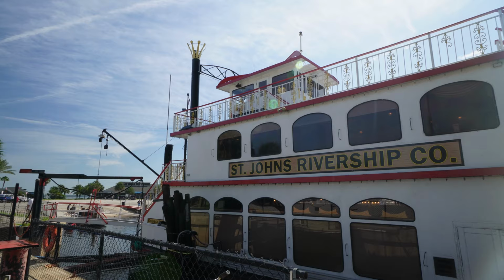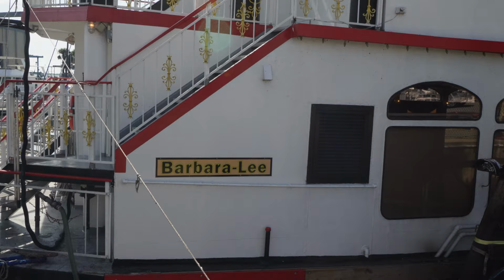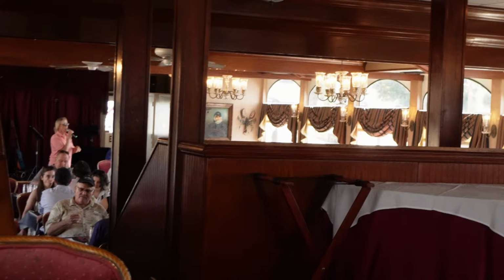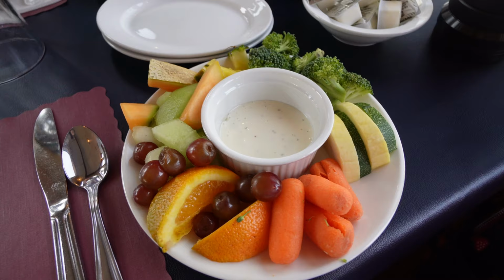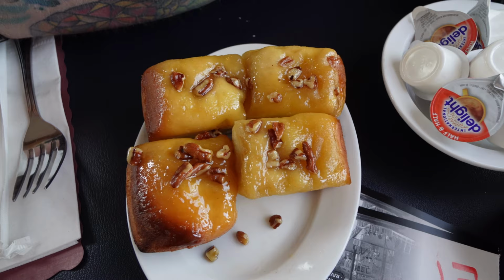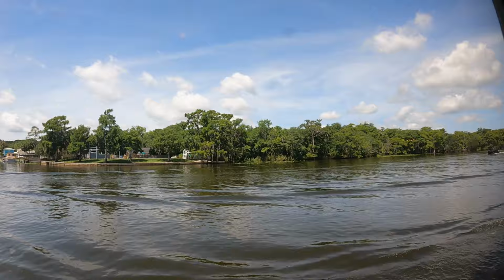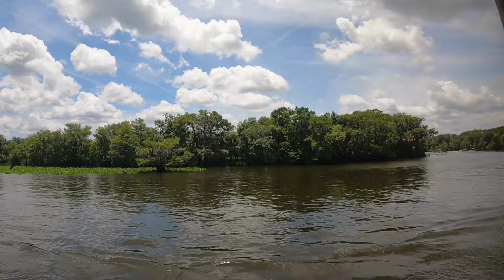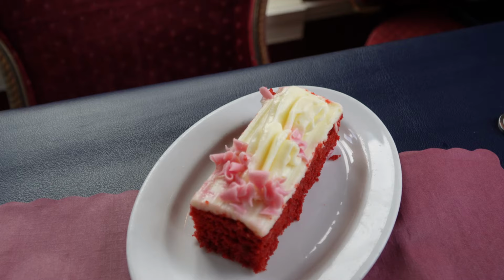Paddle Boat Lunch Cruise on the St Johns Rivership Co | Florida Summer Vacation Series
This week we kick off our Florida Summer Vacation Series where we visit all the hidden gems you should definitely add o your summer plans.

We are taking Trips around Florida, and sometimes throughout the US! Check out some of our other videos here:

Curious what kind of gear we use? Maybe what we pack in our suitcase?

Looking to keep traveling on a budget? Check out FareDrop, created by one of our travel inspirations, their tool helps you catch amazing flight deals: